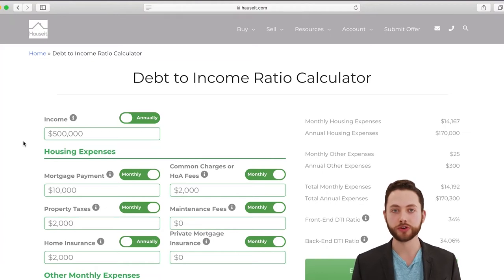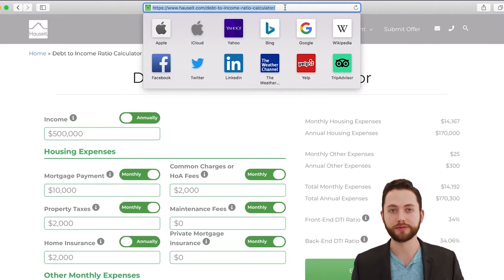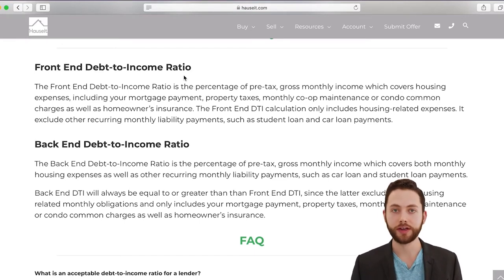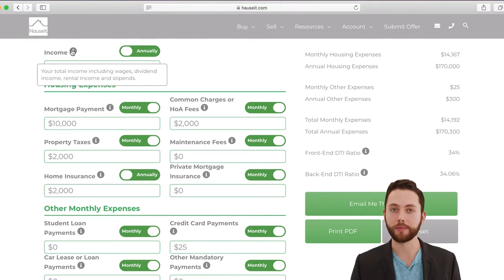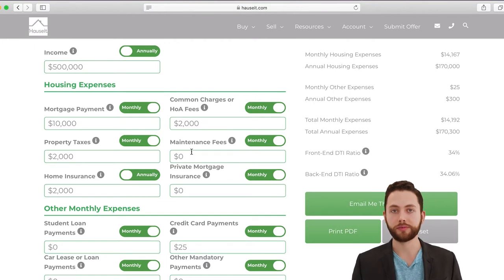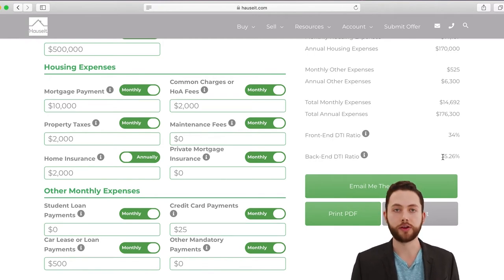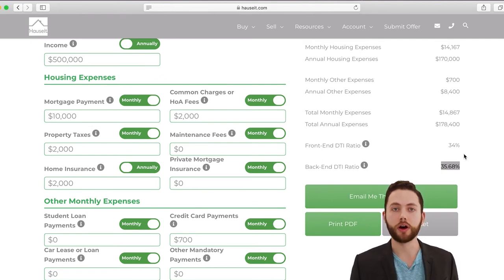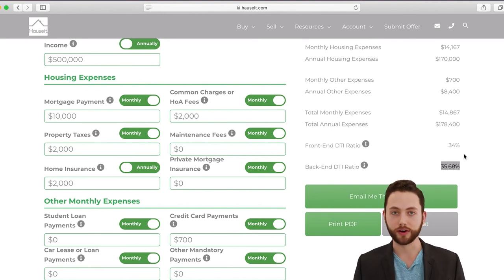How to Use Hauseit's Debt to Income Ratio Calculator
In today's video we will show you how to use the Hauseit Debt-to-Income Ratio Calculator. Now the calculator helps you figure out both your front-end and back-end debt to income ratios, and those ratios are very important when you think about full affordability for your mortgage, for example, or if you're buying a co-op in New York City, how much you can afford and comply with any co-op requirements on debt to income ratio.

So, if you're not already on the calculator there's two ways to get here, the first way is to visit our spelling is up here. Go to resources, scroll down to calculators and the debt to income ratio calculator is right there.

So, the calculator allows us to figure out two different things. One is the front-end debt to income ratio and the other is the back-end debt to income ratio. So, perhaps we can go over that very quickly. If you scroll down to our glossary and FAQ section, we have the definitions right here. So, the front-end debt to income ratio is the percentage of pre-tax gross monthly income which covers housing expenses. Now this includes your mortgage payment, property taxes, if you own a condo it would include your common charges, if you own a co-op it would be your monthly maintenance payment to the building. This would also include homeowner’s insurance.

Now the front-end debt to income ratio only includes housing related expenses. So, if you owned a Porsche or if you had a Toyota Camry or whatever it might be and you had at least payment for that the front-end debt to income ratio does not factor in that monthly liability that you have to pay for your car or for student loans or if you have and maintain credit card balances. Now the back-end debt to income ratio is everything the front-end ratio is but we also add in those other liabilities that we just mentioned student loan payments, car payments, anything that you have to constantly pay every month that will also appear on your credit report.

So, if we go up to the calculator here you could actually input all of the required items to figure out your front and back-end DTI. The most important item is your income and keep in mind as we've mentioned this is your total pre-tax income. It should include everything that would be on a tax return wages, dividend income, rental income and stipends. Now two ways to do it if you prefer to think about your income as an annual figure you can put that in directly or if you think more about things on a monthly basis you can toggle between annual and monthly as far as your income is concerned.

Now here in housing expenses you have that same option you can think about everything in an annual basis or on a monthly basis and the things we need to know would be your mortgage payment, your common charges in case of a condo, we need to know your property taxes if you own a condo or a house, keep in mind a co-op there would not be anything in this field. And if you own a co-op you would fill in the maintenance fees and remember that a co-op pays property taxes directly on behalf of unit owners. So, if you own a condo you have two things to pay every month. You have to pay your common charges and you have to pay property taxes. With a co-op you just pay your co-op maintenance, of course, in neither case you would also pay your mortgage if you are financing.

The other things that are included in front-end DTI are your homeowner’s insurance payment as well as any private mortgage insurance that you may have. Other expenses would include but are not limited to student loan payments, credit card payments, car lease or other loan payments, as well as any other mandatory payments you're on the hook for. For the purposes of this example, let's go ahead and put in $500 for a car loan payment. Now, as we can see on the top right, we have two calculations we have the front-end DTI and back-end DTI. The back-end debt to income ratio is always going to be slightly higher, assuming that you have other non-housing related liabilities that you have to pay on a monthly basis.